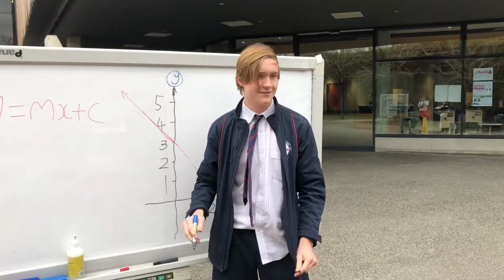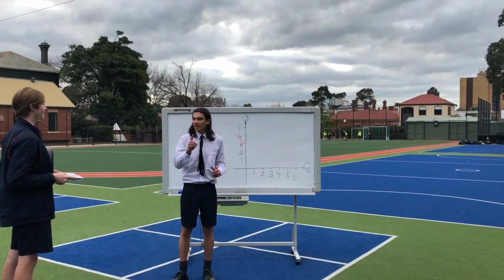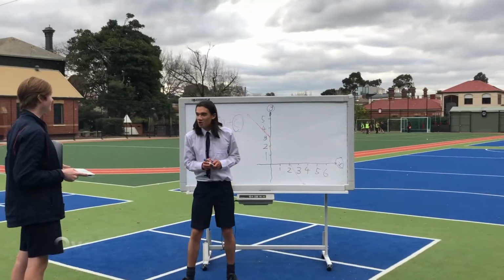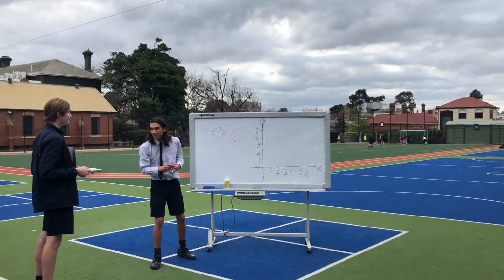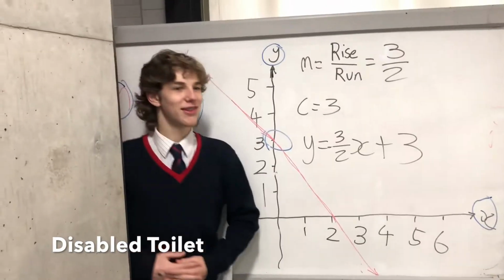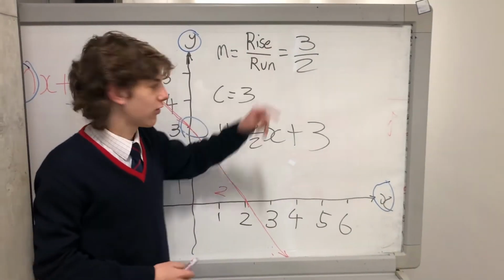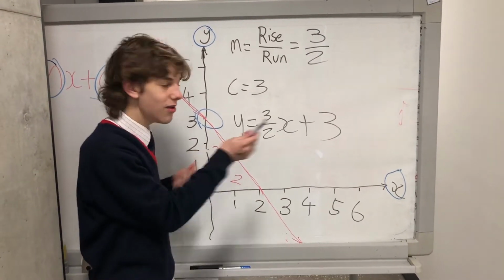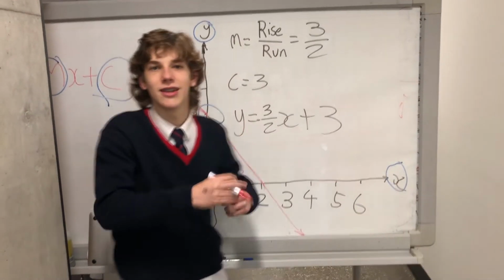Maths linear equations video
The boys working diligently in year 11 maths